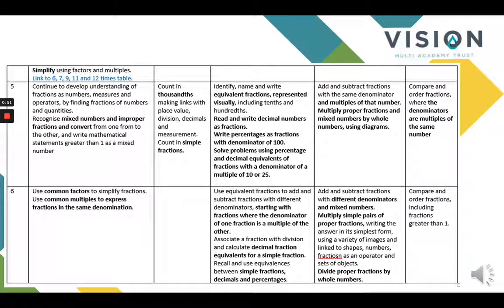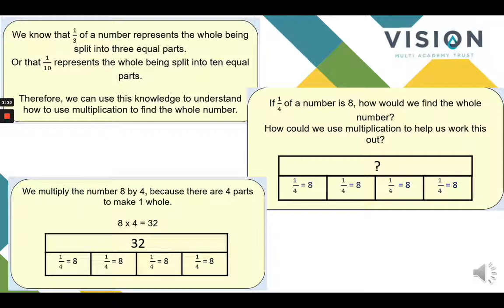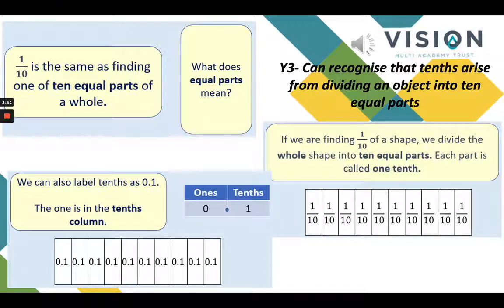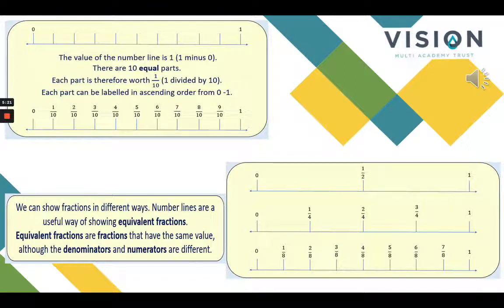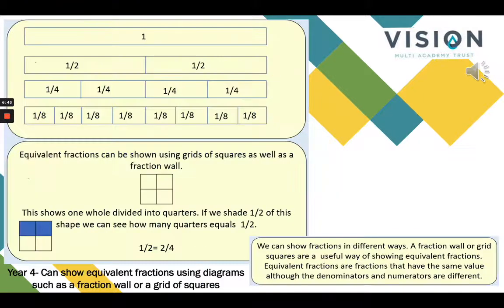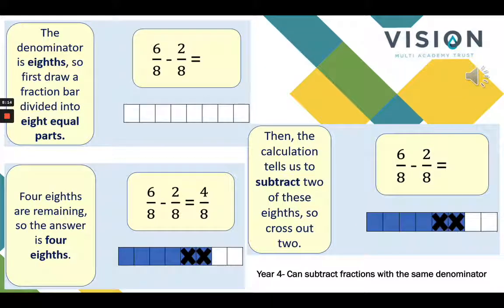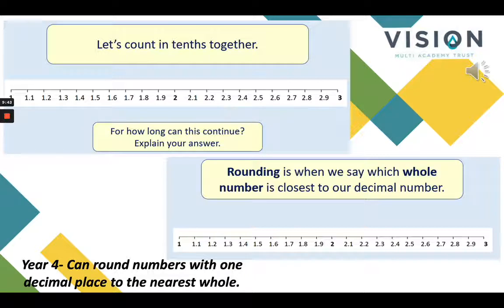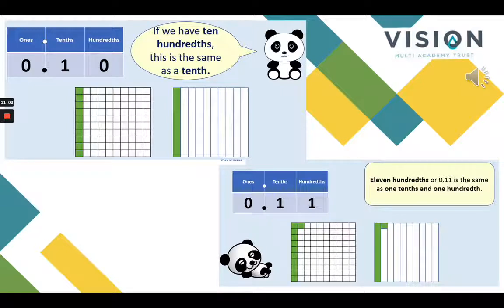TA Training Fractions, Decimals and Percentages in LKS2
Today's training session is our second session focussing on Fractions, Decimals and Percentages in LKS2.  Our third and final session will be uploaded later in the week.

Thank you to Cristan for producing this video with the use of PiXL resources.